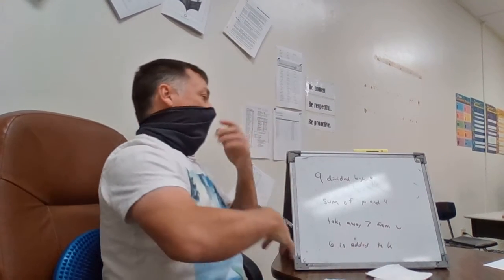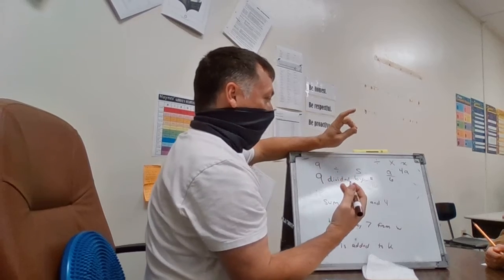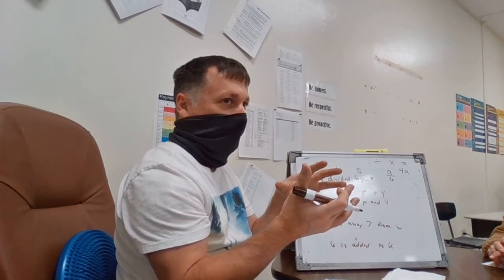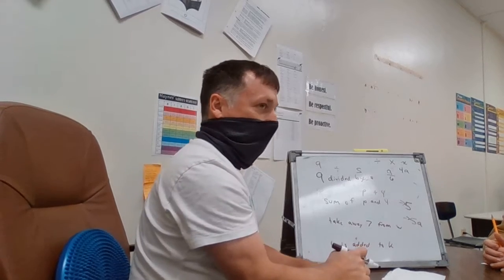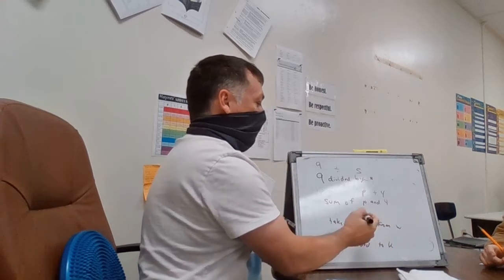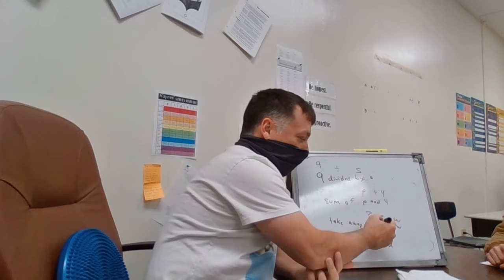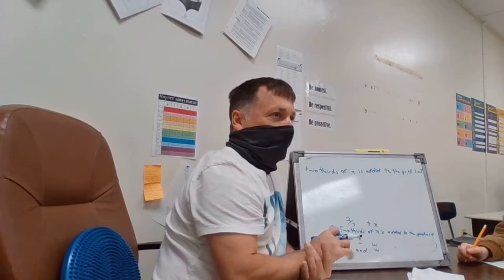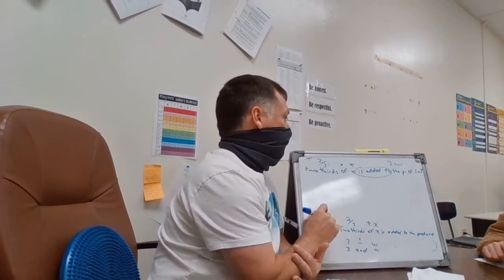Group Work Thursday Feb. 4 2021